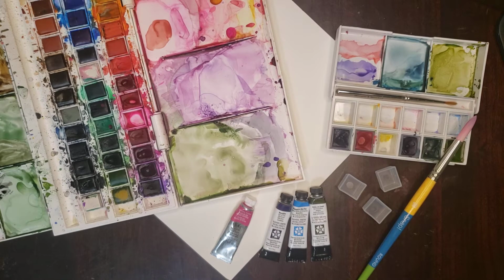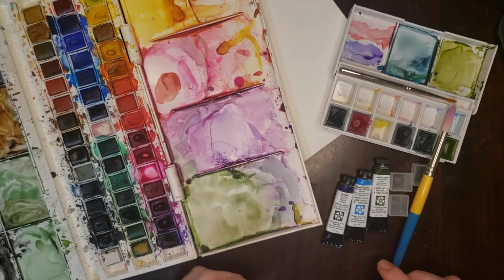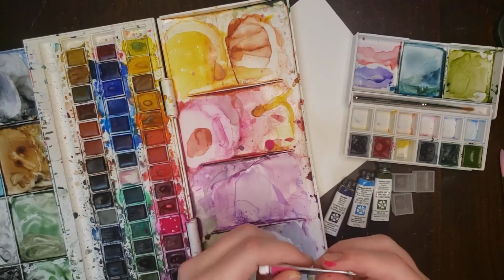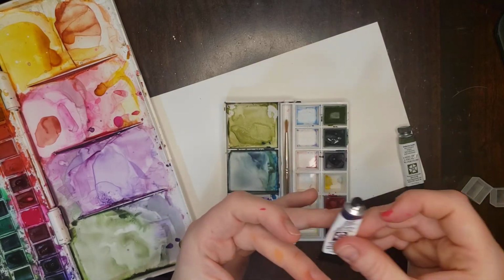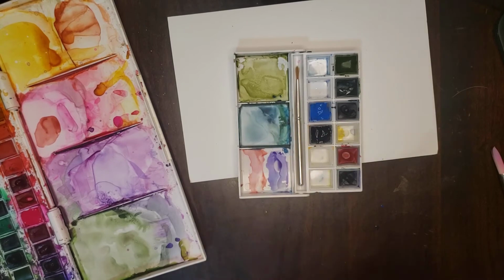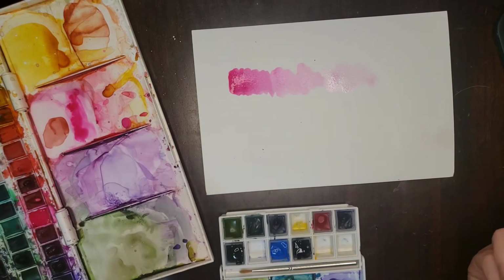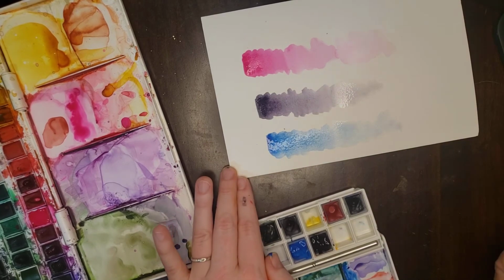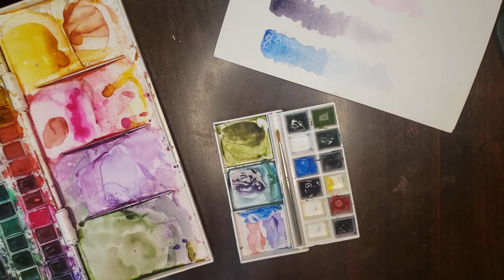Filling my Pans with New Colors from Daniel Smith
In this Quick Tip video, I add some paint to my existing Winsor & Newton pan set, and add three new colors from Daniel Smith. This is my first time trying Daniel Smith watercolors and I so far I love these paints! They are a great addition to my palette.

Let me know your favorite colors and paints in the comments below, and keep painting!

Arches Cold Pressed Watercolor Paper

Bee Watercolor Paper

Paul Rubens Watercolor Paper

Winsor & Newton Cotman Watercolor Studio Set, 45 Half Pans

Winsor & Newton Cotman Watercolor Paint, Plus Set 24 Half Pans, Set of 24

Winsor & Newton Corman Watercolor Pocket Set, 14 Half Pans

Daniel Smith Watercolor Essentials Kit, 6-color Primary Mixing Set

Bardeen Empty Watercolor Tin for 6-color Primary Set

Meedem 9-Well Studio Porcelain Paint Palette Tray

Princeton Aqua Elite Brushes

Da Vinci Watercolor Brushes

Color Mixing Recipes for Watercolor Book